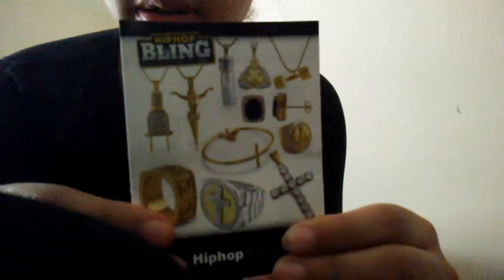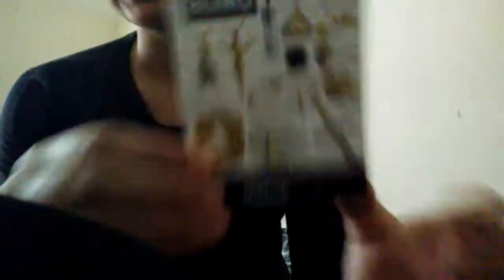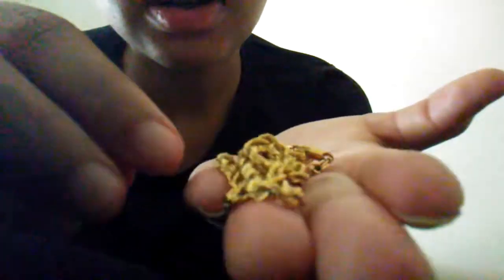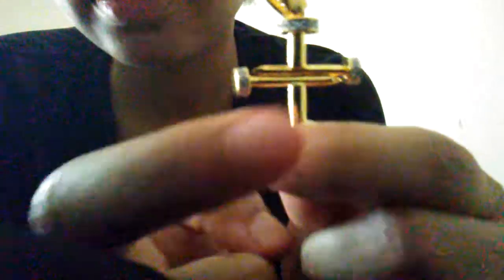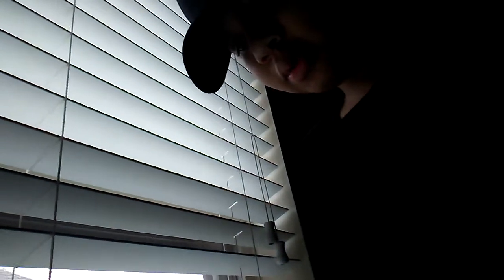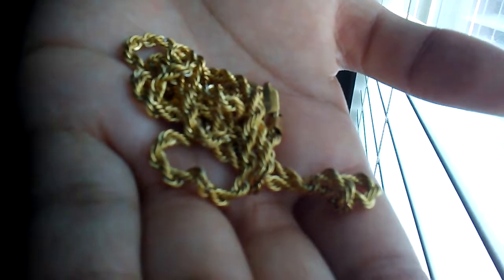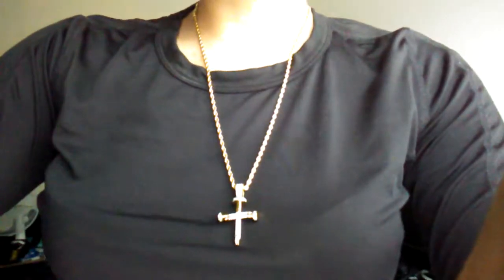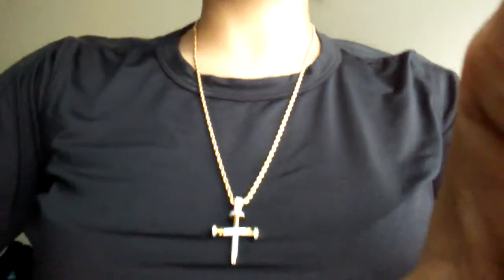HipHopBling.com Review Dope Chain and Crucifix